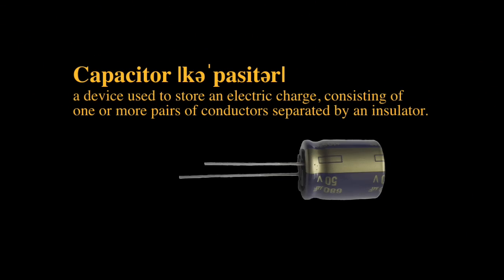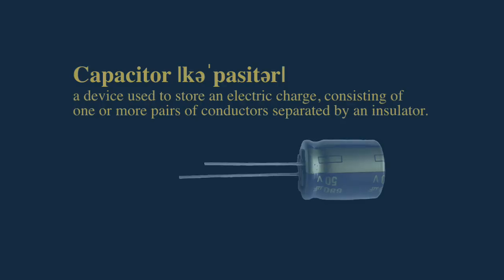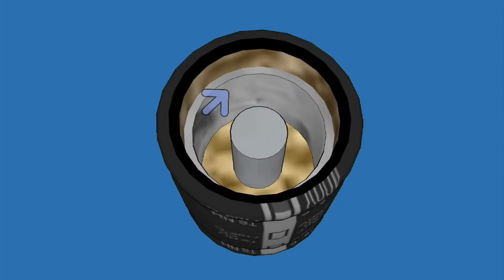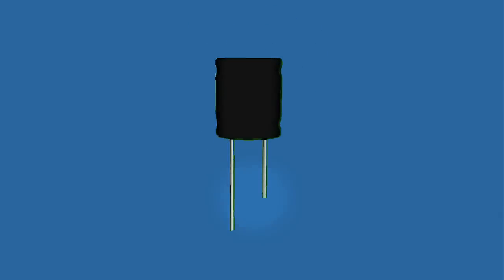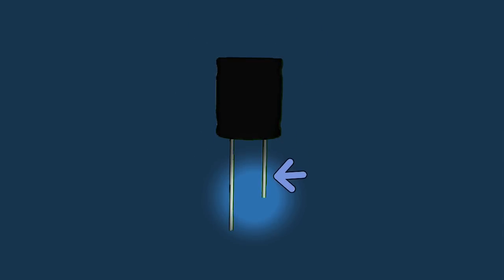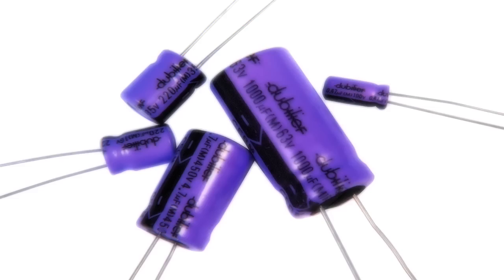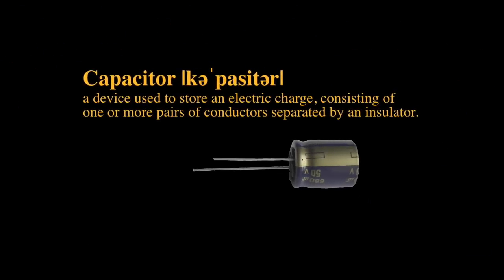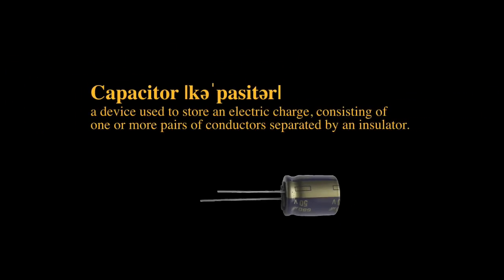Training Video: "How a Capacitor is Made" | Digital Audio Video Electronics @ RVTC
This video was produced by McNaudio Media Solutions LLC for RVTC's Electronics Program. Animations were created using a combination of Sketchup and Apple Motion